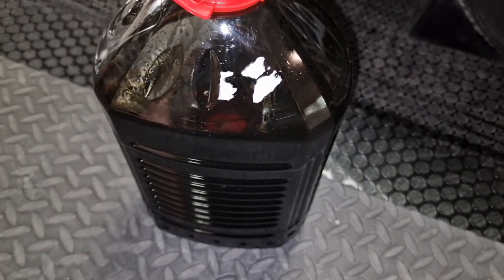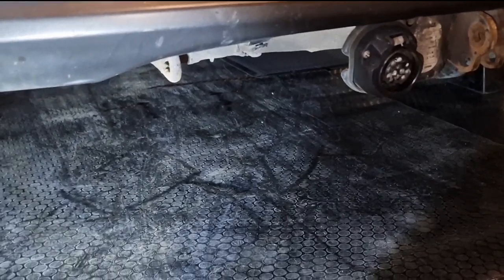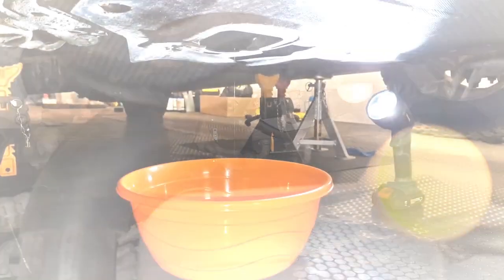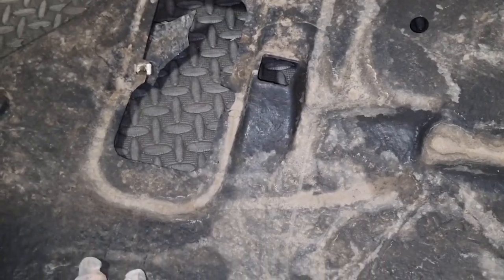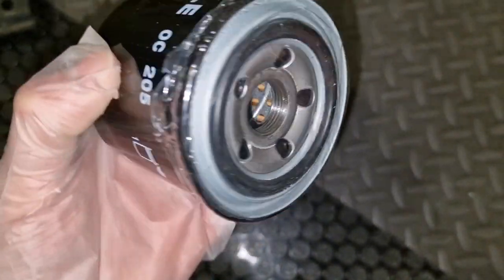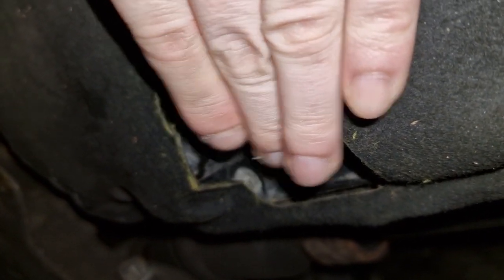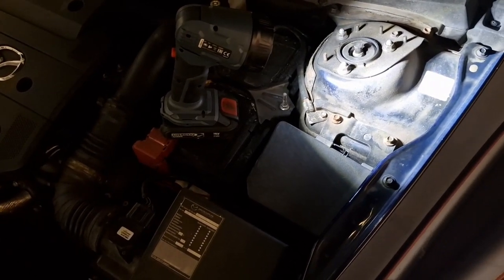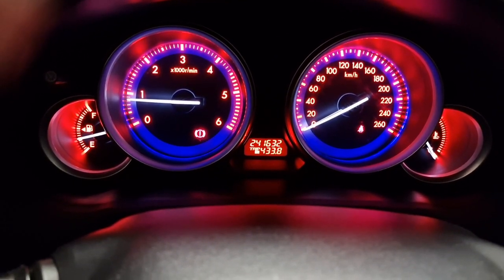Oil Change Using Dipstick Pump (Mazda 6 GH MZR 2.2 CD)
If you have questions like which washer to use or just need more information, please check out